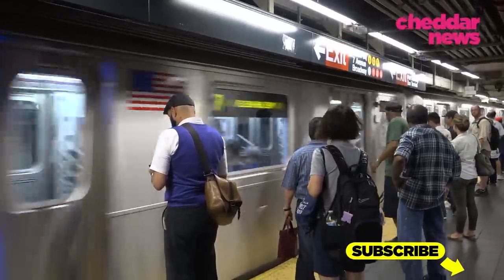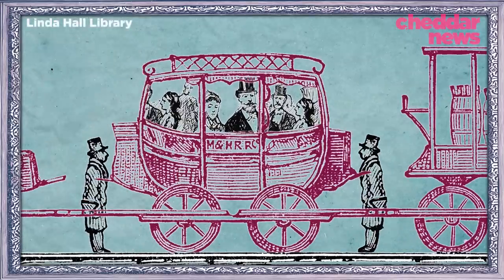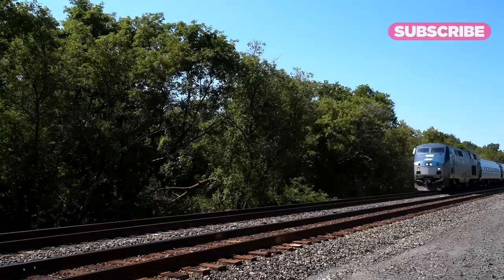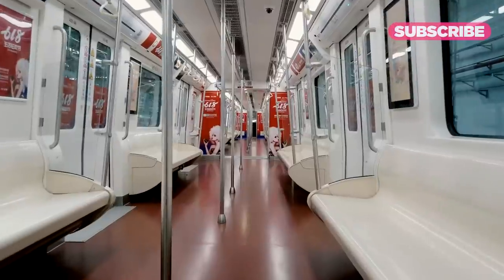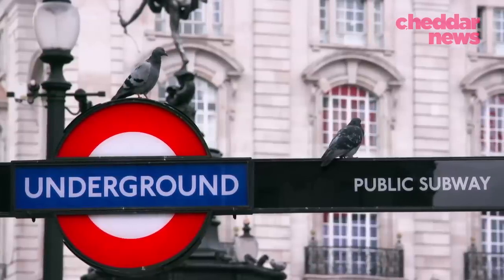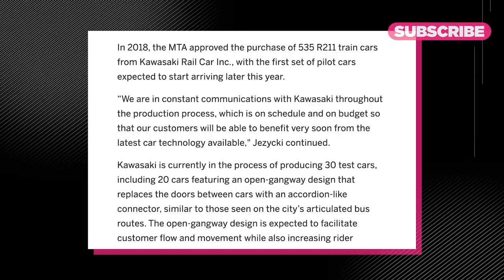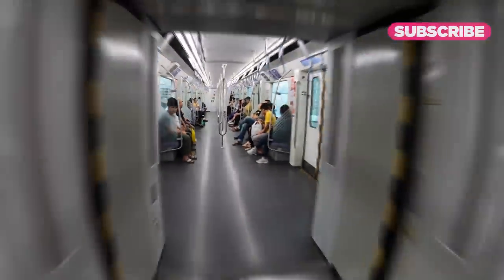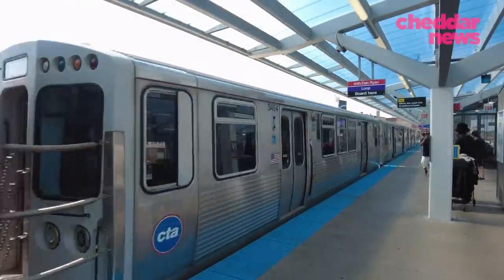The Perfect Train Car The U.S. Doesn’t Use - Cheddar Explains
As cities return to normalcy, transportation systems are facing a familiar problem: overcrowding. This overcrowding is due to, in part, design. More specifically a design American transit systems ignore. So what should a train car look like?